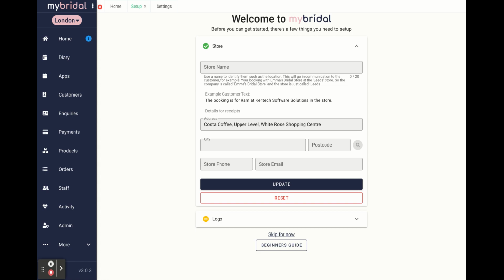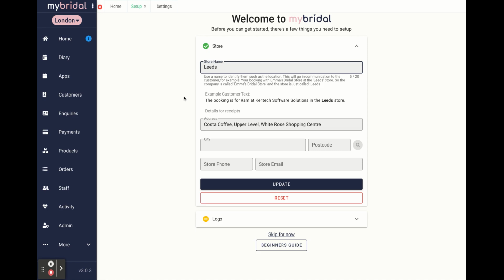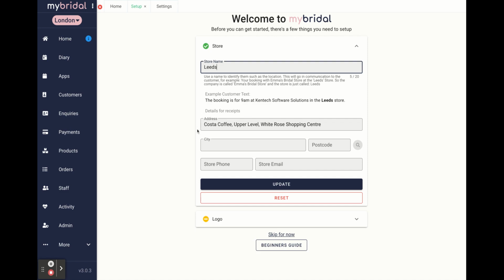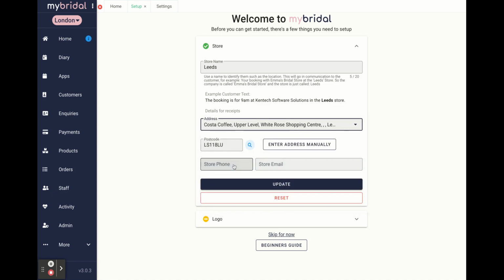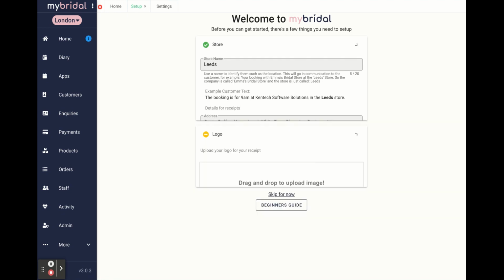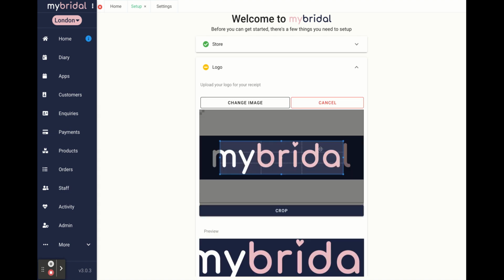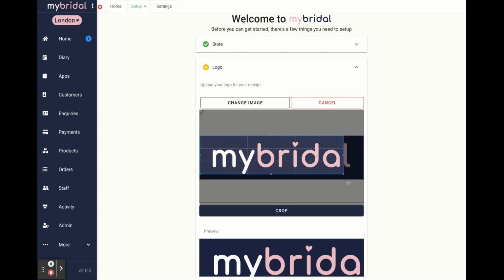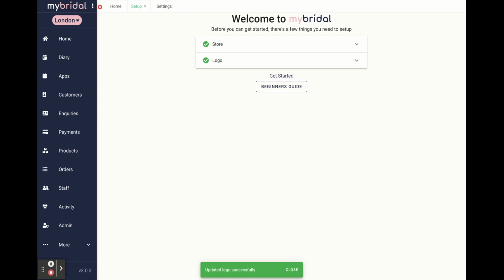Initial Setup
This help video walks you through the initial setup stage of mybridal.